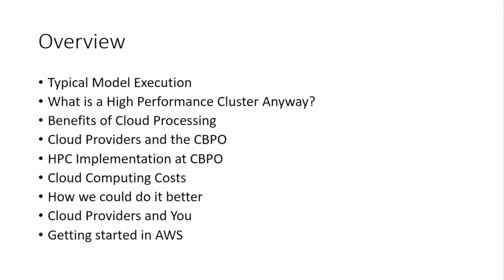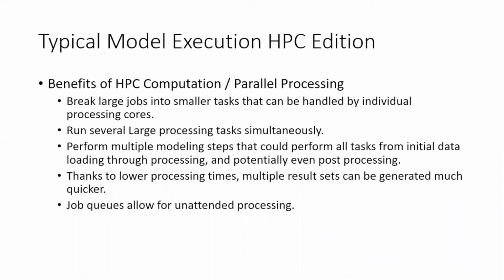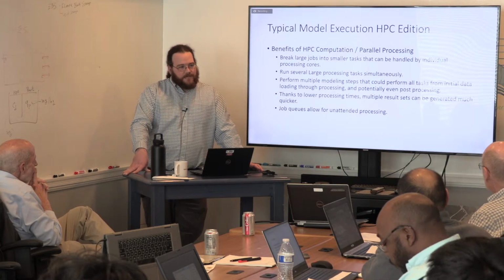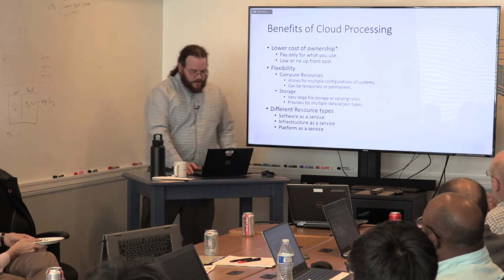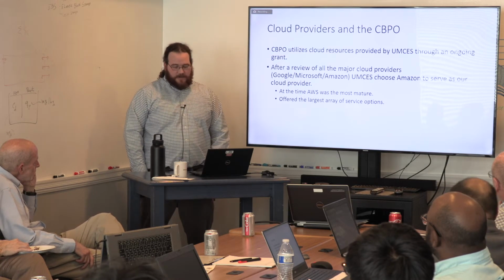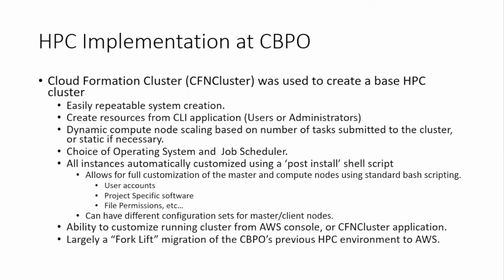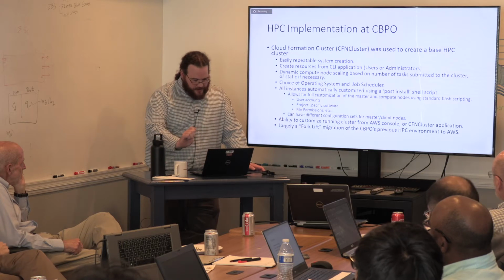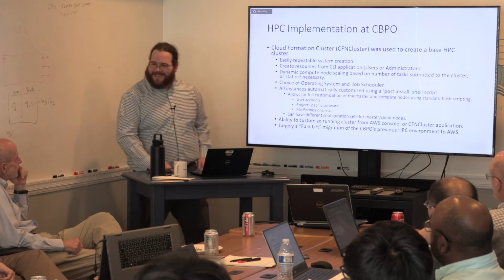Tech Transfer Workshop Day 1 Session 4 Video 1 of 4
Afternoon session II Introduction to cloud computation –John Massy